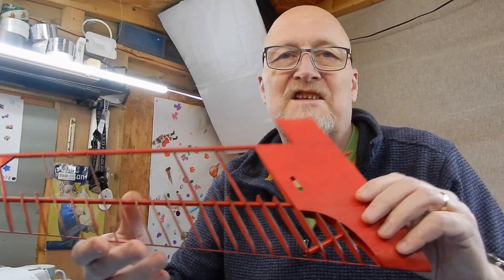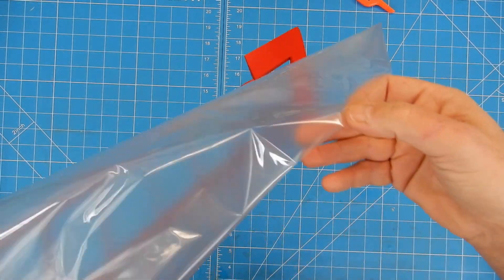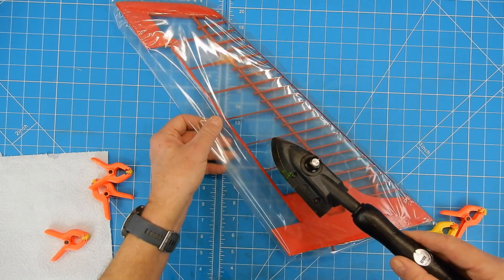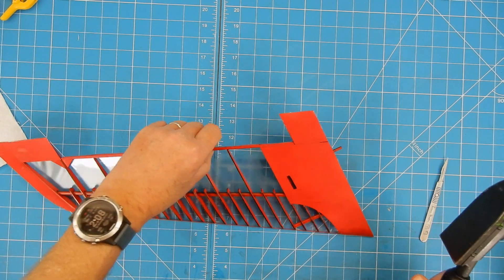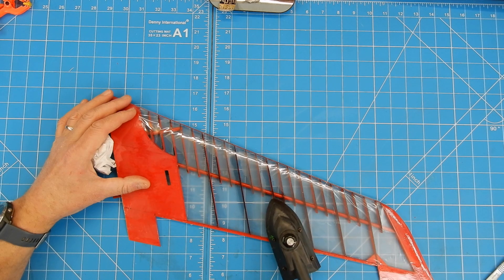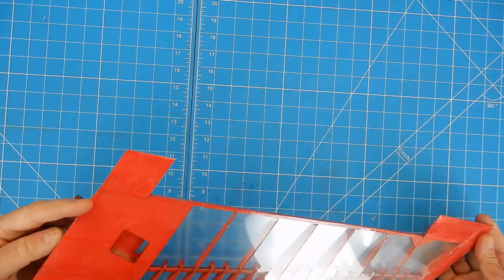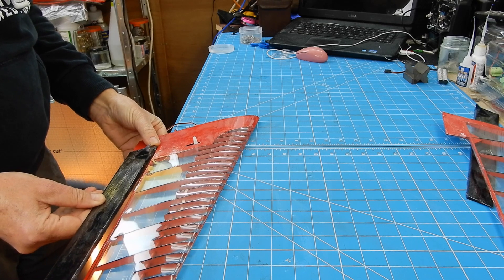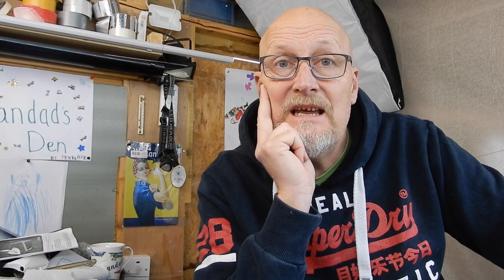How to Cover the SOAS. Wing in a bag glider by Angelwing Designs. part 3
How to cover the SOAS. Wing in a bag  glider by Angelwing Designs with feather cover gloss. Part 3
Time Codes
0:00 - Intro
0:58 - painting
1:12 - Next steps
2:30 - how to use feather cover
4:15 -Cutting
6:30 -Primary Tack
9:45 -Leading Edge
12:18  - primary shrink
17:11 final shrink
21:19 finishing touches
22:55 - Servo
23:55 -Elevons
26:10 Pushrods CG Position